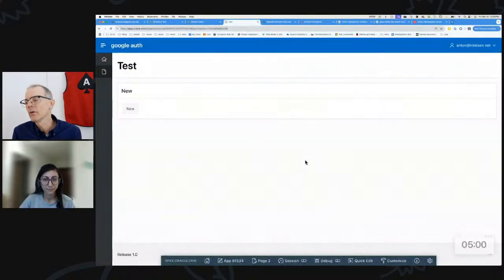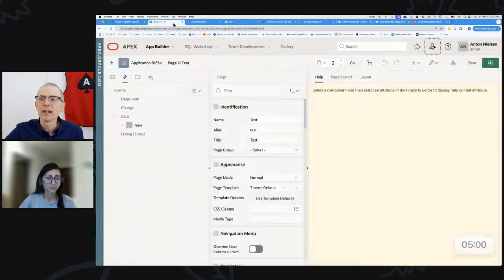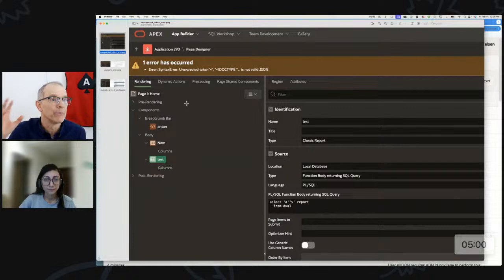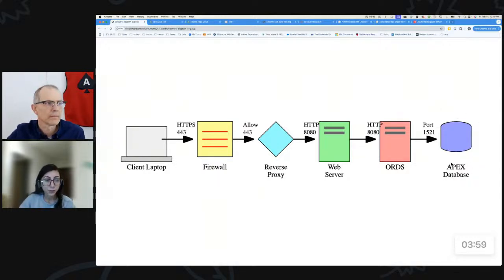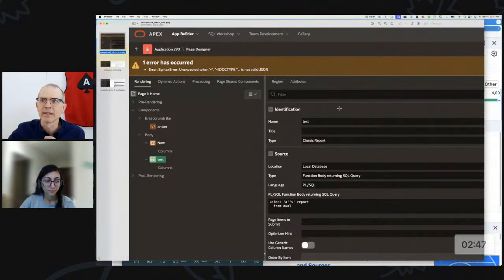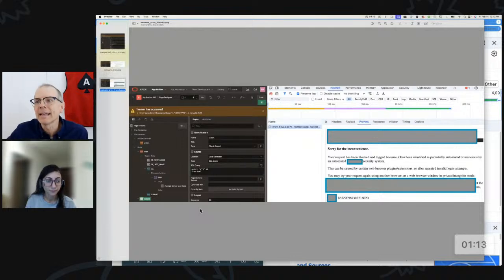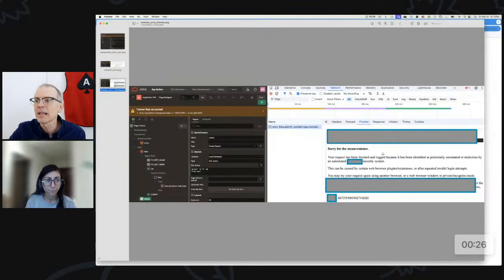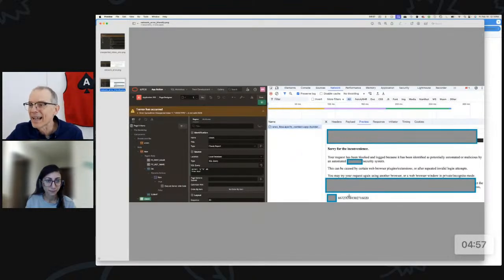APEX Instant Tips #166: Using the browser network inspector for APEX environment insights.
Have you ever seen this error when you click save?

Error: SyntaxError: Unexpected token DOCTYPE... is not valid JSON

And when you check the Builder or Monitor Activity, you don't see it there either?

Then try using the browser network inspector. Anton and Marwa show you how.